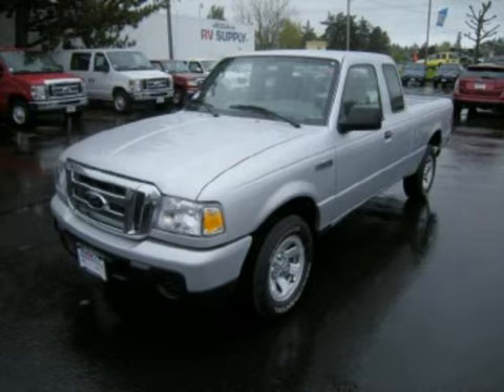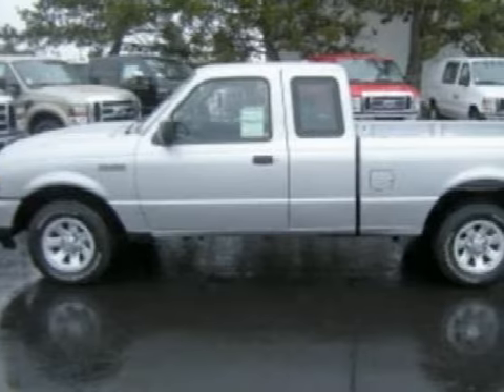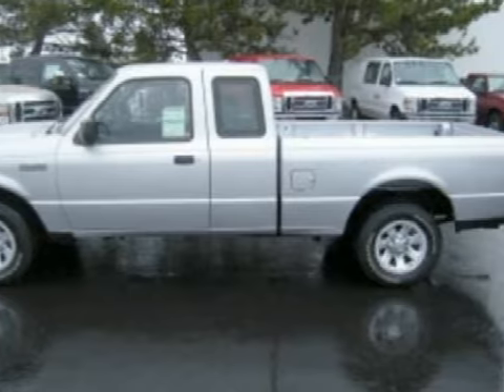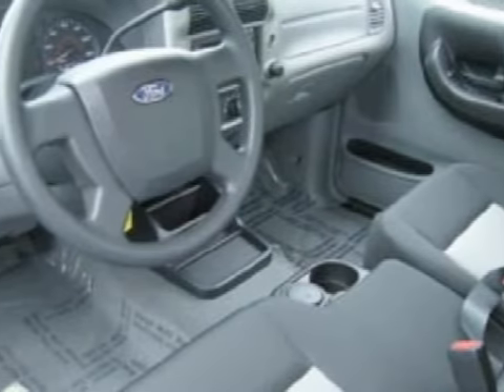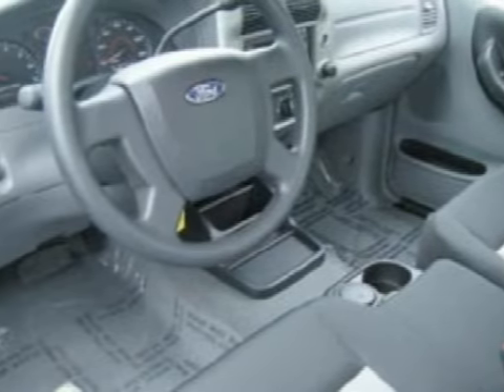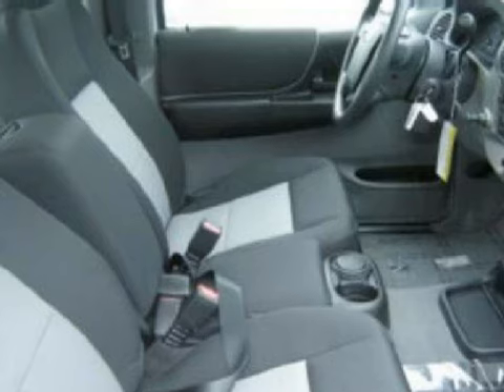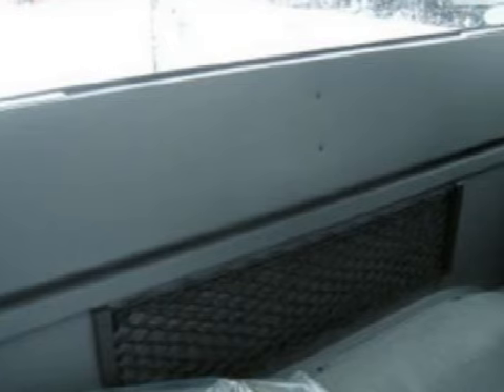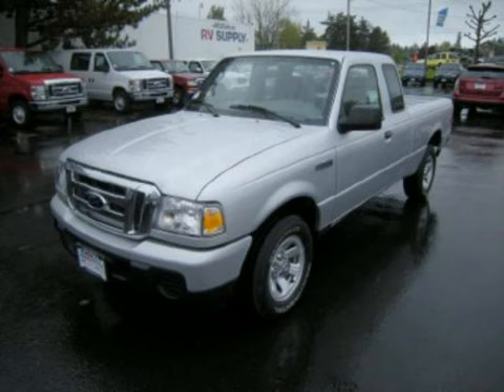2009 Ford Ranger Hillsboro OR 97123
Year: 2009
 Make: Ford
 Model: Ranger
 Engine: 2.3 liter inline 4 cylinder 16 valve
 Trans.: 5 speed Automatic
 Exterior: Silver

 4151 S. E. Tualatin Valley Highway